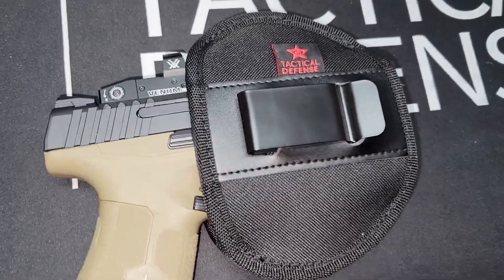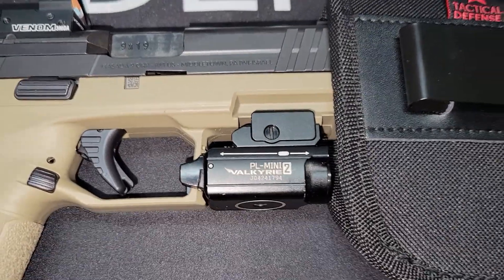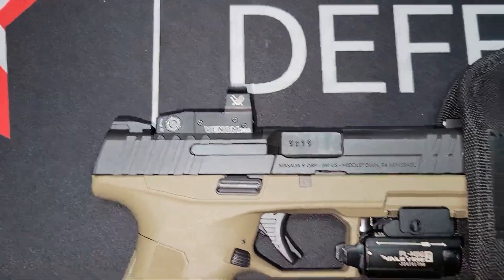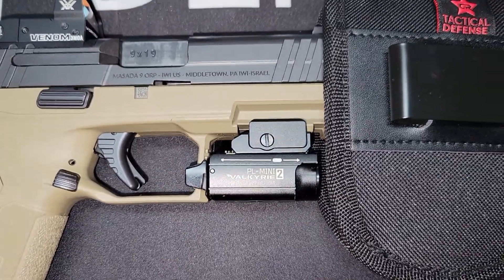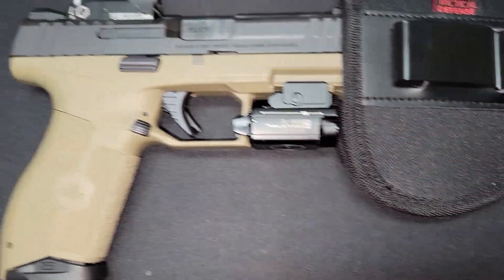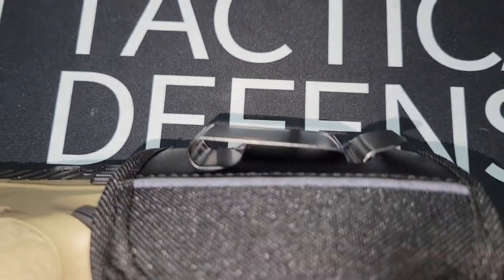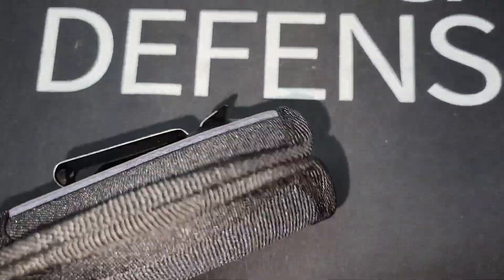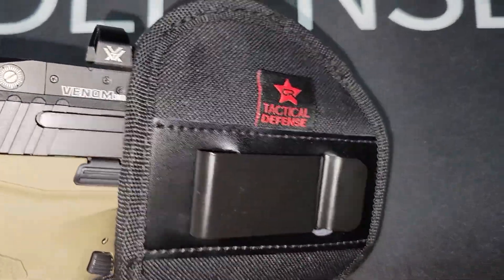IWI MASADA VORTEX OLIGHT IWB GUN HOLSTER